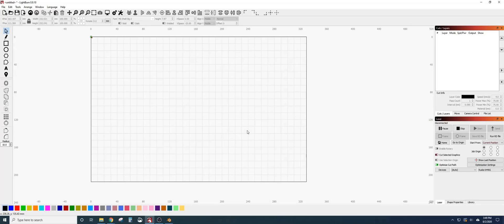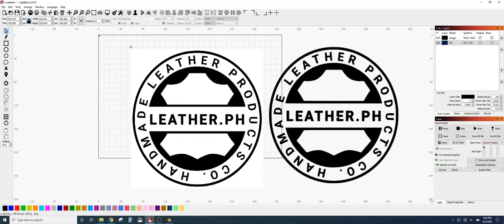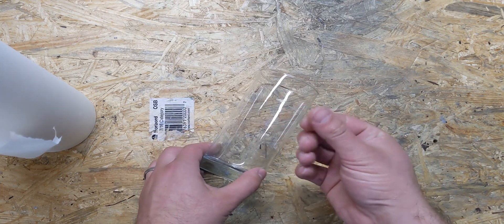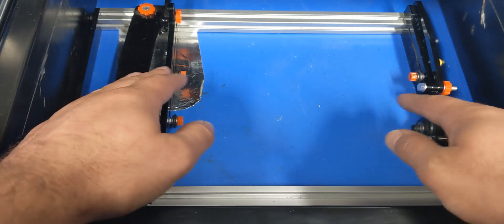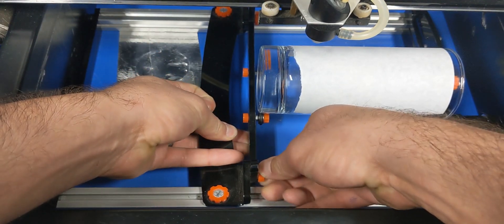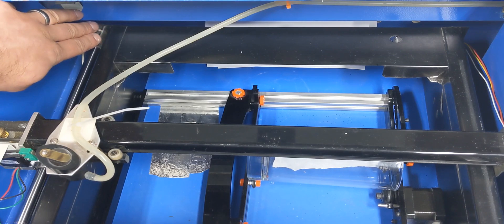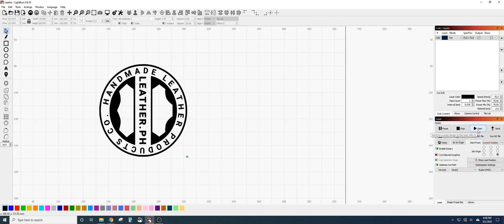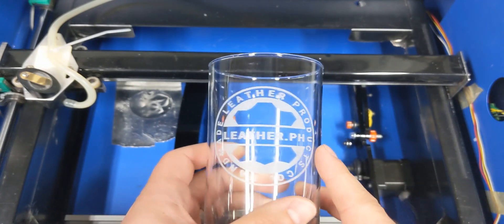Setting up a Job on the TLC Rotary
This is an updated video that goes into setting up a job on the TLC Rotary for the K40 laser cutter/engraver.

Or feel free to cut out your own by getting the files on Thingiverse:

A little more about the Rotary:
Most K40 machines need little to no modification to use the rotary (many are not the same as the next one). Because the Rotary was designed to allow your work piece to go all the way to the bottom of the K40 laser you can engrave pieces up to 90mm (3.5 inch) across, and pieces as small as a shot glass. The idlers that the back of the work piece rests on are "V" grooved so that stemmed glassware can be engraved while remaining stable. The easy to lift tension bar that holds your work piece in place allows you quickly do batch runs by swapping work pieces in seconds.